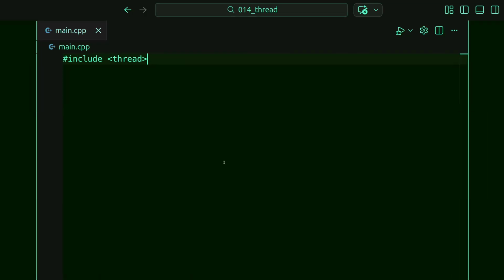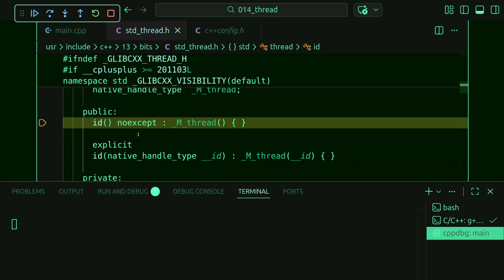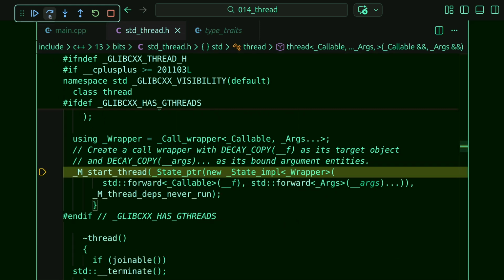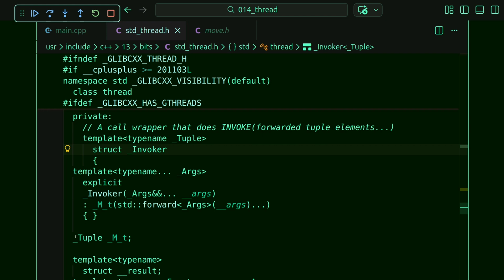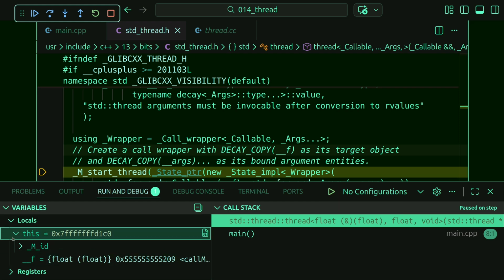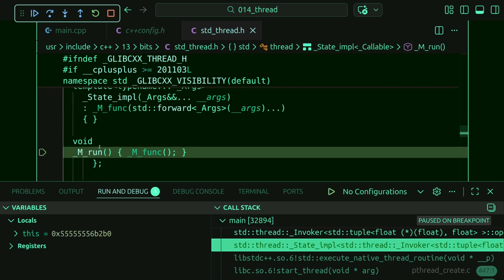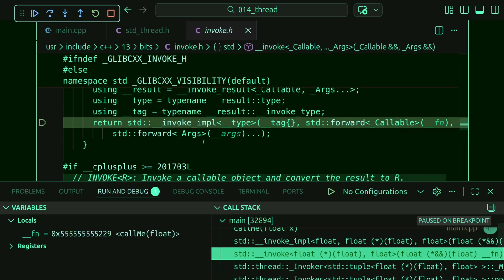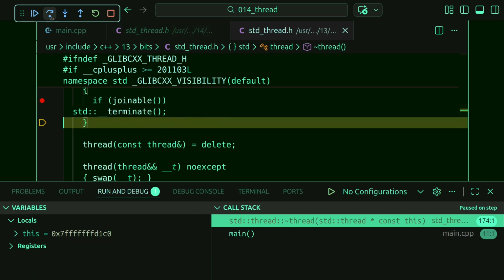Episode 14 - C++ std::thread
Discover how the C++ standard library brings lightweight concurrency to life. In this episode we walk through the construction of a std::thread, from templated callable handling to the low‑level creation of a POSIX thread handle. Follow the flow of thread‑id initialization, the protected copying guard, and the seamless transition from user‑defined entry points to the system’s scheduler. Experience the exact sequence of calls as the thread launches, executes, and cleanly terminates - complete with a deep dive into the wrapper, the invoker, and the final cleanup that guarantees a joinable thread never lingers. An essential guide for developers eager to understand the mechanics behind C++ threading.